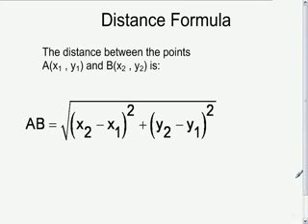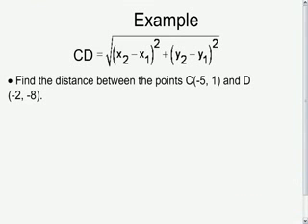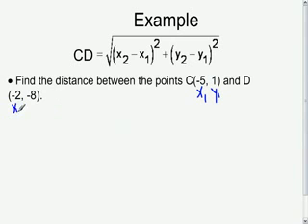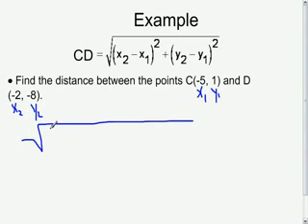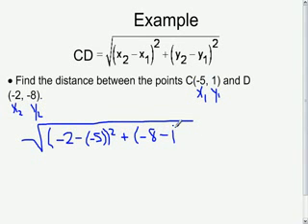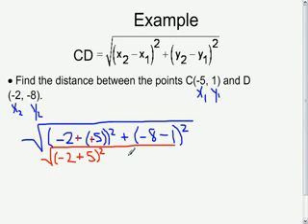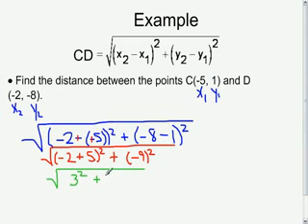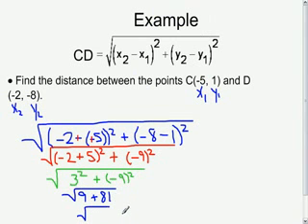Distance Formula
Shows an example of using the distance formula.